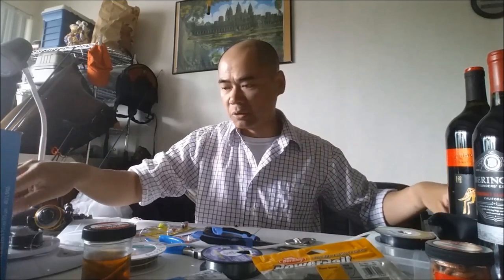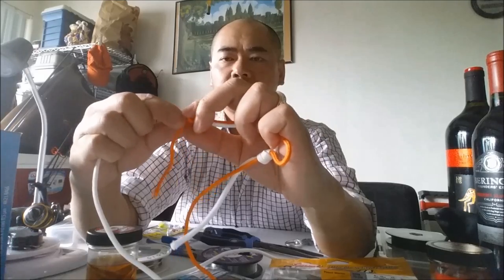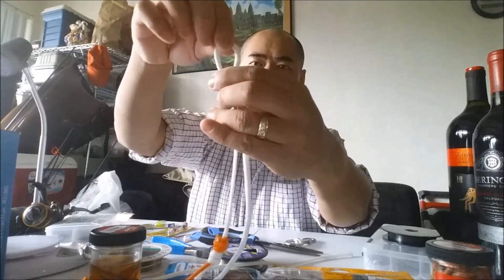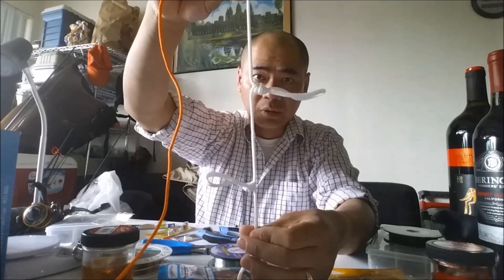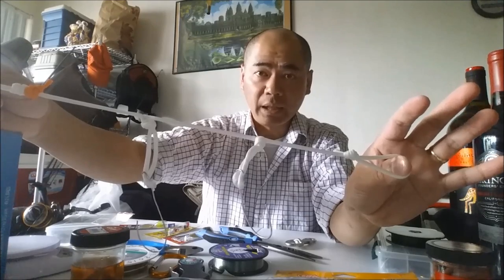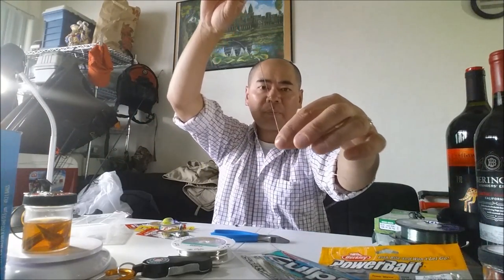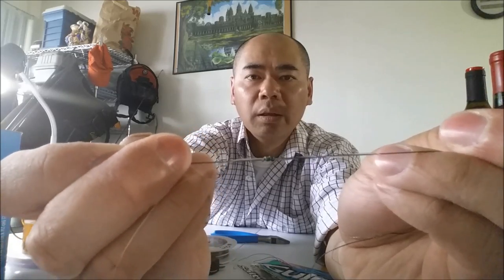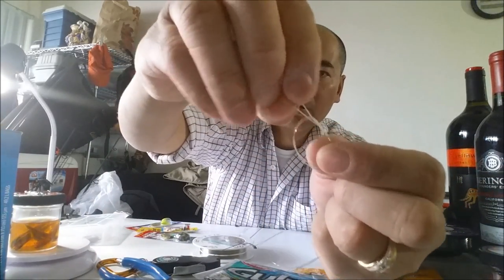simple surf fishing rig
here's a demonstration of how I tie my surf fishing rig.  I use 2 hooks above the sinker.  the 2 hooks are spaced about 18" apart.  the sinker sits roughly 2 feet below the bottom hook.  I use a #2 hook and a 2 oz sinker.

this demonstration has 2 parts: the first part I'm showing with visible nylon line for easy visual aid.  the 2nd part I'm showing how it's tied with actual braid and mono.  I use 20# mono for my leader, which is about 5 feet.

for bait:  I use 2" gulp sandworms.